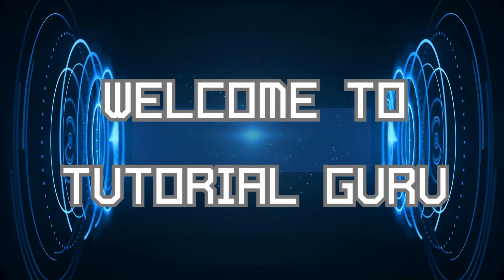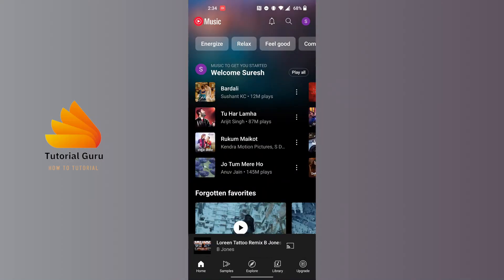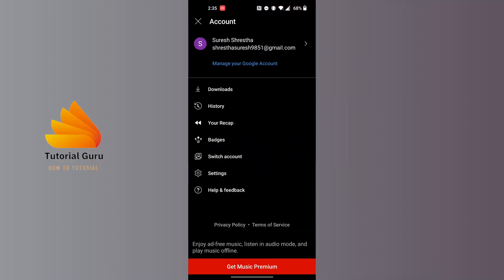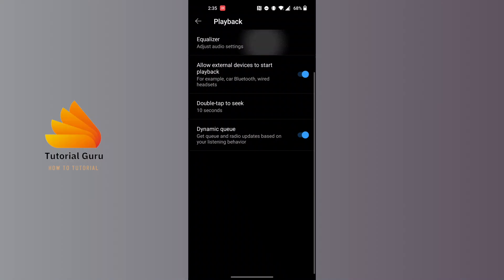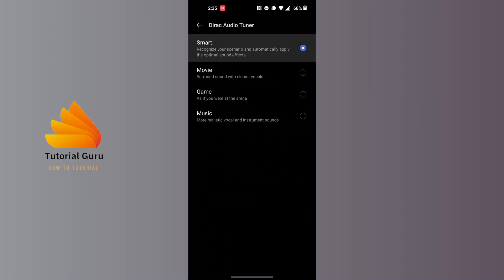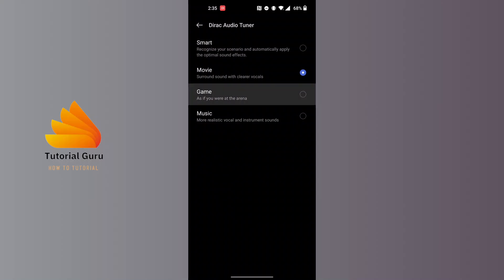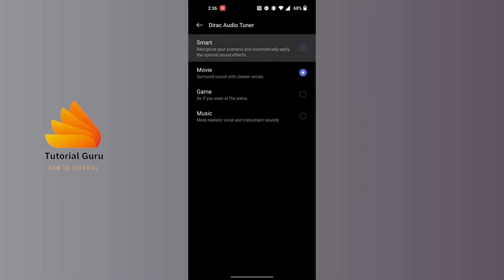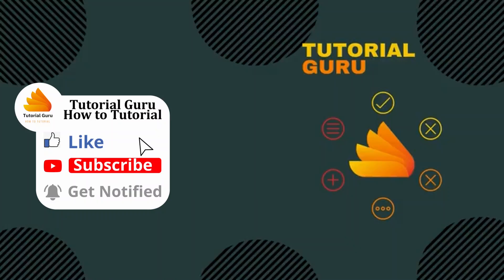How to Use Sound Equalizer on YouTube Music App?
How to Use Sound Equalizer on YouTube Music App | Customize Your Audio Experience 2024

Want to personalize your music experience with YouTube Music? 🎶 In this TutorialGuru tutorial, learn how to use the sound equalizer to adjust bass, treble, and other audio settings in the YouTube Music app, so you get the perfect sound for any genre.